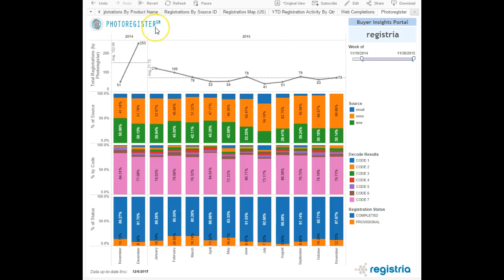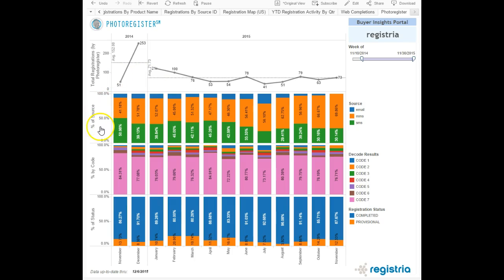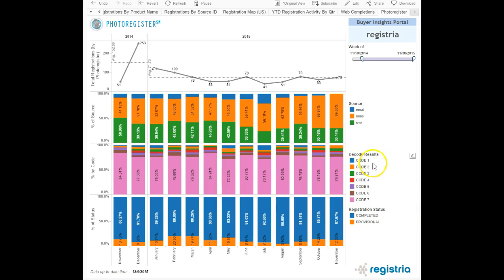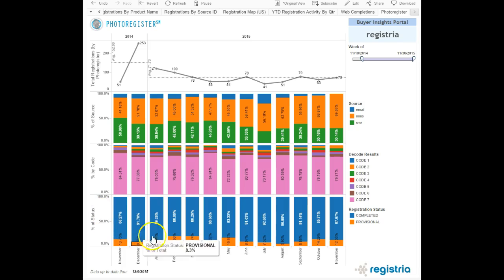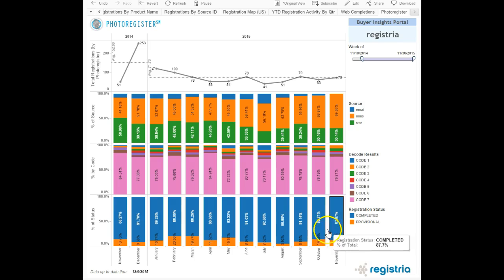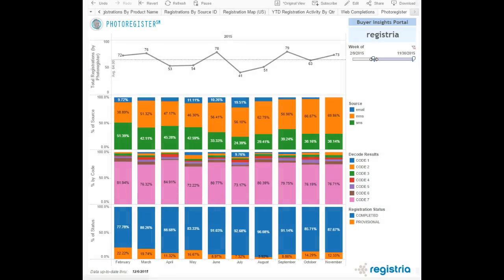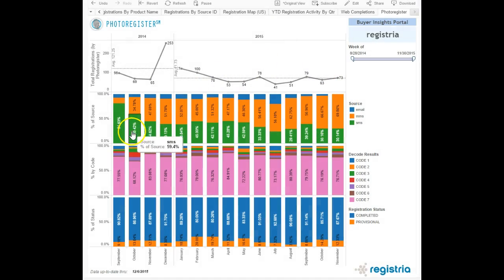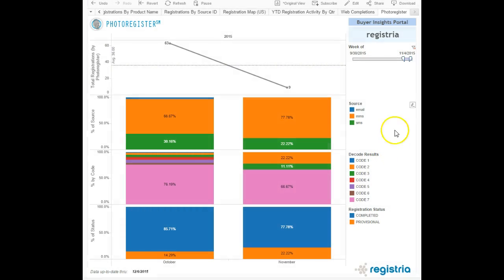11 BIP Photoregister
A brief tutorial on the navigation and use of Registria's Photoregister Activity Report.